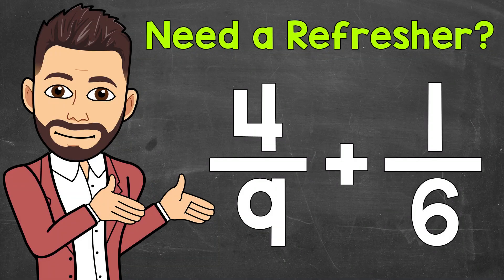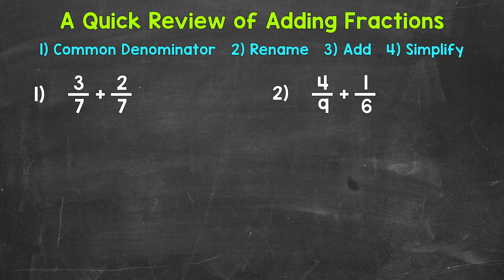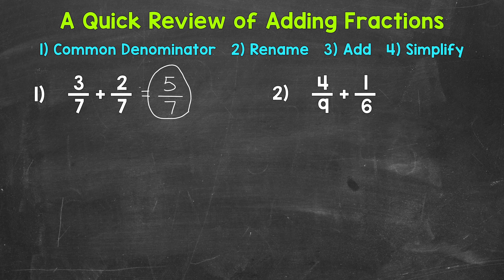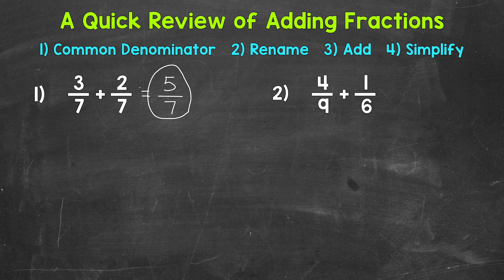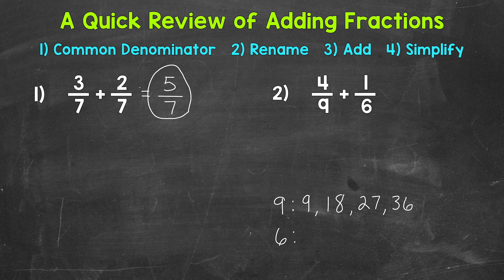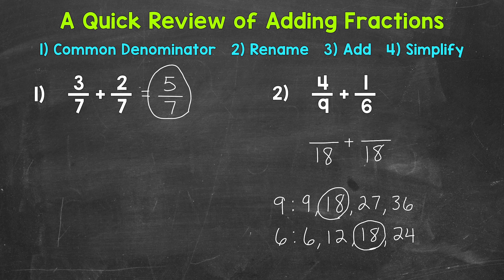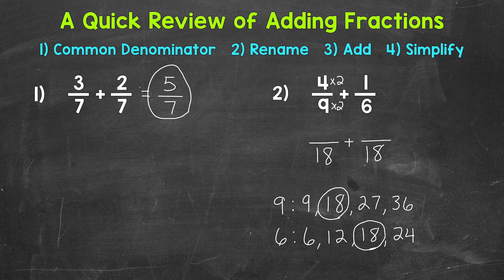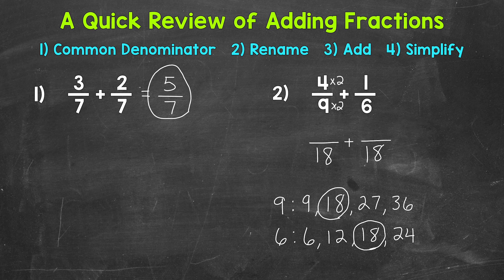How to Add Fractions (Like and Unlike Denominators) | A Review of Adding Fractions | Math with Mr. J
Welcome to A Quick Review of Adding Fractions with Mr. J! Need a refresher on how to add fractions with like and unlike denominators? You're in the right place!

Everyone needs a refresher from time to time, so this video is for you if you're looking for help with how to add fractions. Mr. J will go through an example of adding fractions with like denominators and an example of adding fractions with unlike denominators.

Hopefully this video is what you're looking for when it comes to adding fractions.

✅ Thanks to Aloud, this video has been dubbed into Spanish.